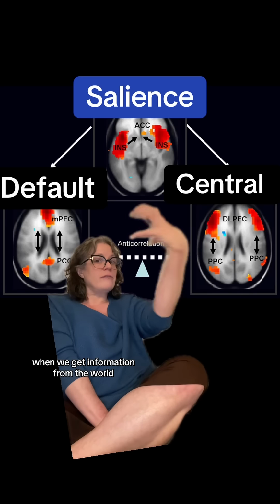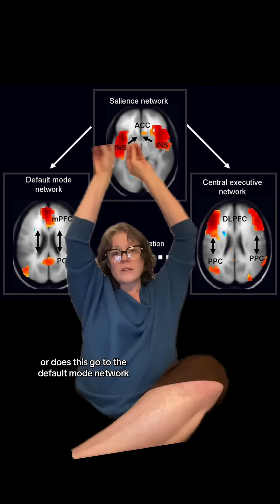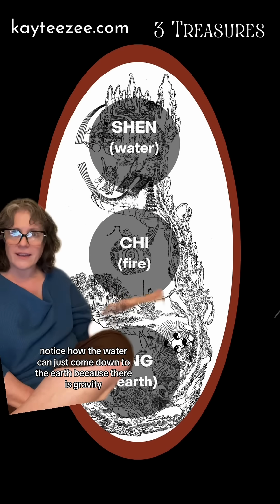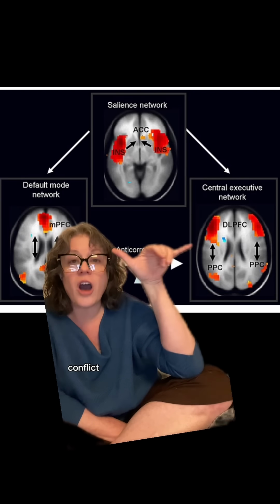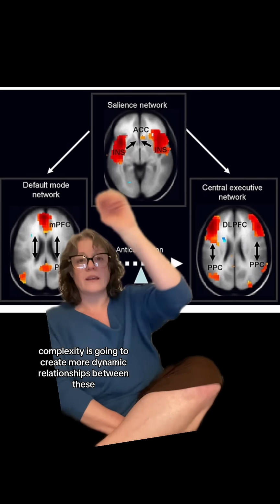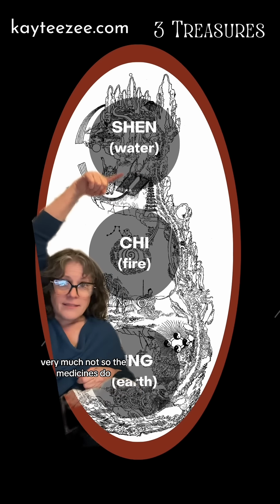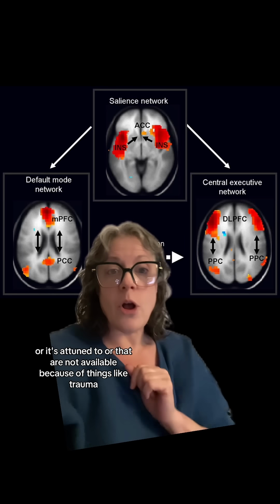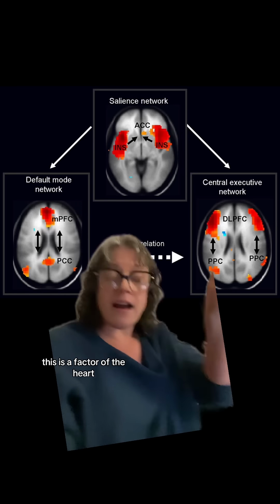Executive Functioning and the 3 Neural Networks of experience